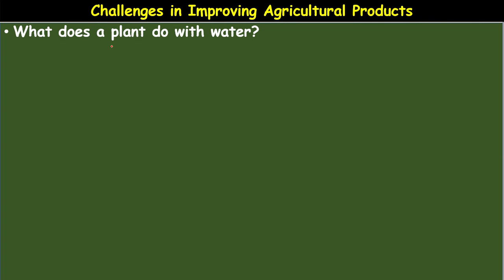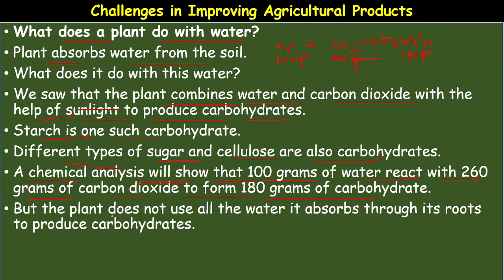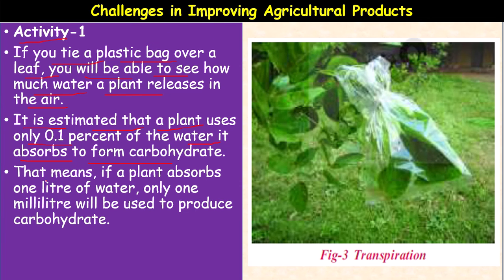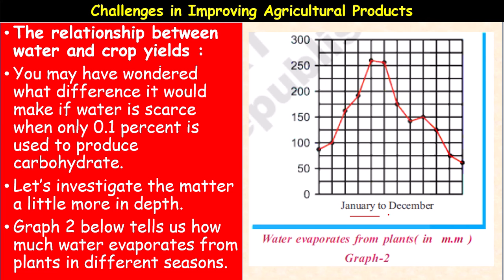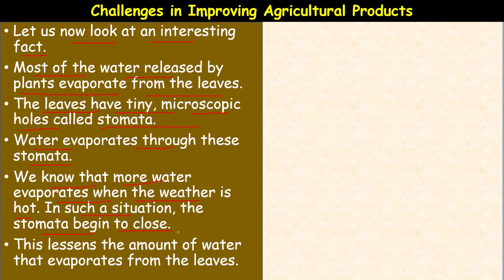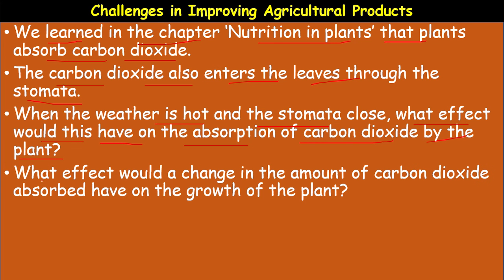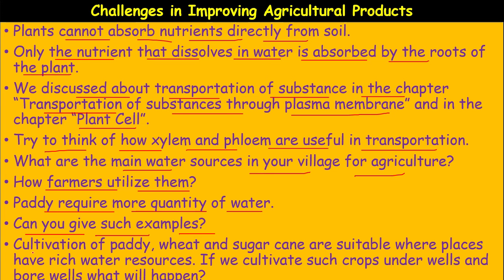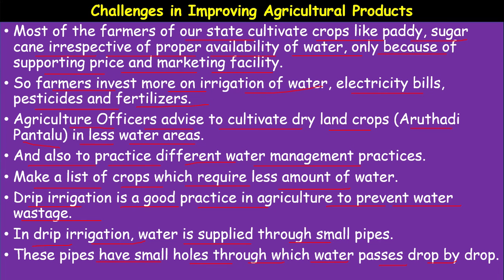9TH || BIOLOGY || REGULAR || CHALLENGES IN IMPROVING AGRICULTURAL PRODUCTS || PART 02